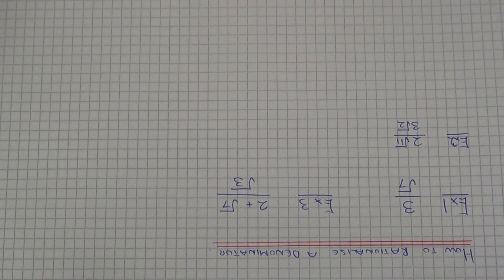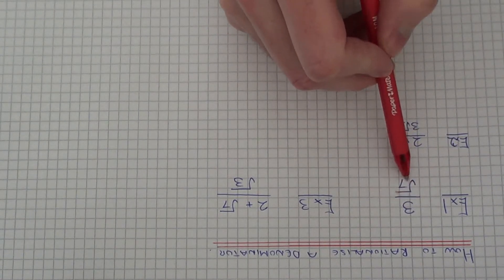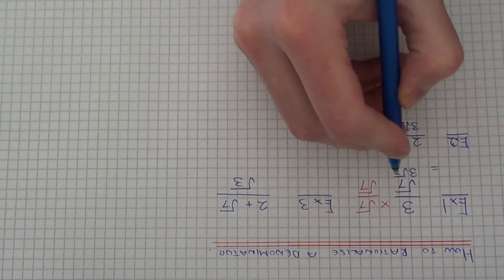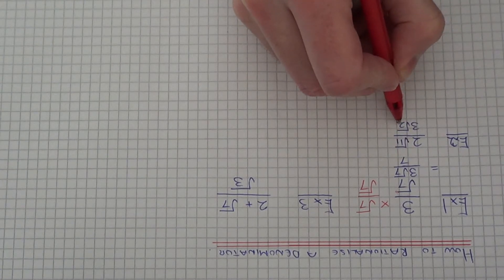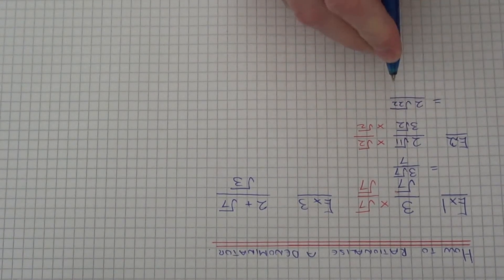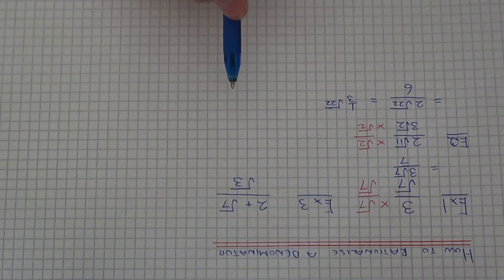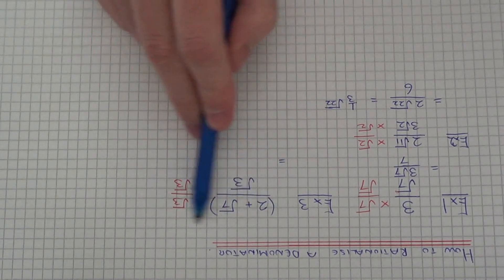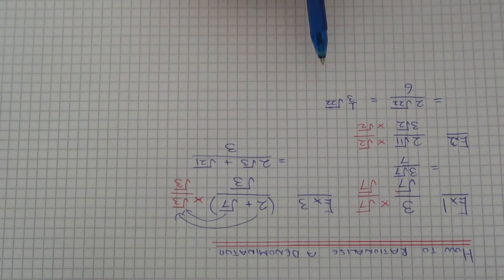Rationalising Denominators. How To Rationalise The Denominator of A Fraction.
If a question asks you to rationalise the denominator of a fraction then you need to get rid of the surd (square root) on the denominator of the fraction. To do this the numerator and denominator of the original fraction must be multiplied by the surd on the denominator of your fraction.

So in example 1 you need to rationalise 3/rt7. To do this multiply the top and bottom of the fraction by rt7. This will give 3rt7 on the numerator and 7 on the denominator (3rt7/7) and you can see that the denominator of the new fraction is rational as the denominator is now a whole number.

In example 2 you need to rationalise the denominator of 2rt11/3rt2. This time multiply the numerator and denominator by rt2 to get rid of the surd on the denominator. This gives 2rt22/6 which can be simplified to rt22/3.